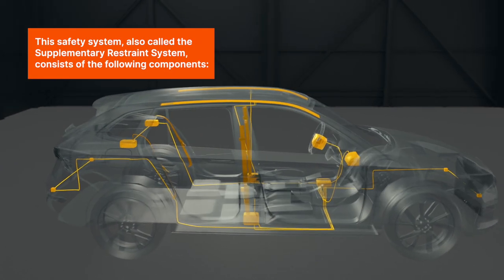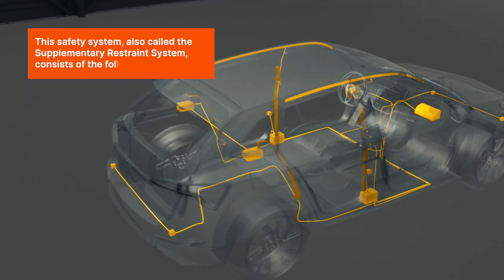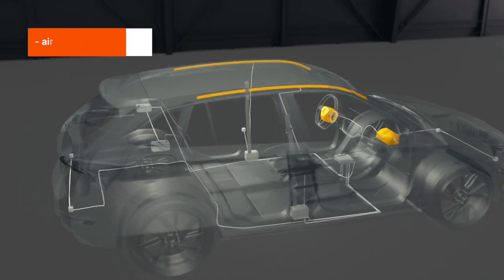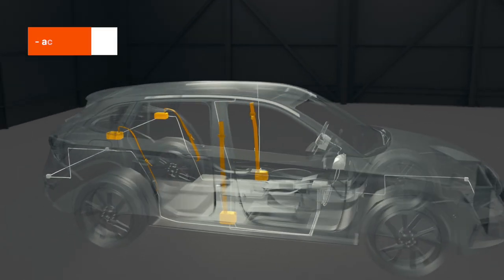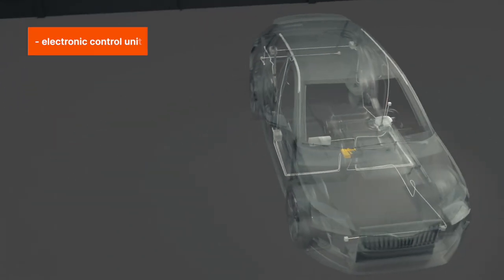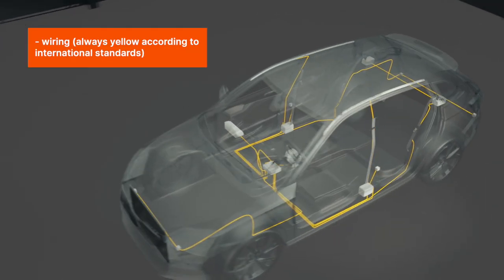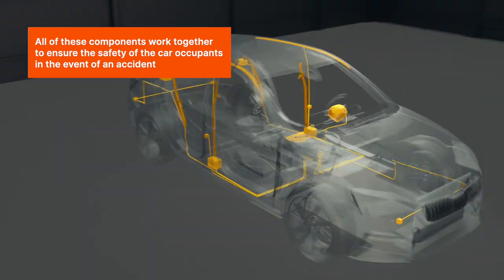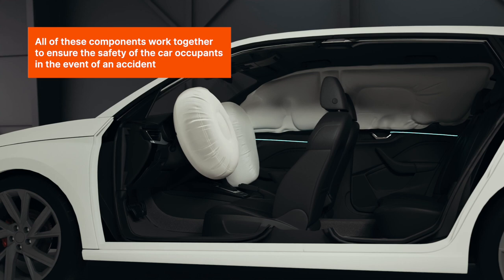Understanding Airbag Light Warnings | Essential Tips for Car Safety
All modern cars are equipped with safety restraint systems including seat belts and various types of airbags. But they are only effective as long as they are functional.

Watch this video to find out what you should do if the airbag light is on. You’ll learn why the indicator light activates and how to troubleshoot a problem.

0:00 — What to do if the airbag light is on
0:20 — What is the airbag system and how do I know if it’s faulty
1:31 — Can I drive if the dashboard AIRBAG light is on
1:44 — Why does the SRS malfunction signal appear
2:58 — Troubleshooting principle and options
4:33 — AUTODOC tips